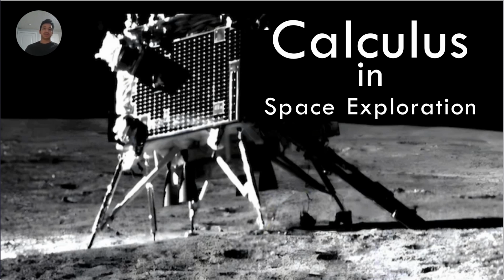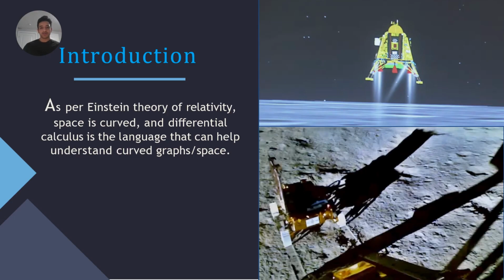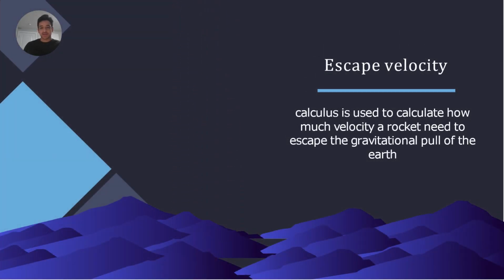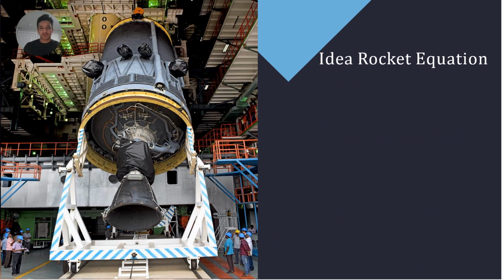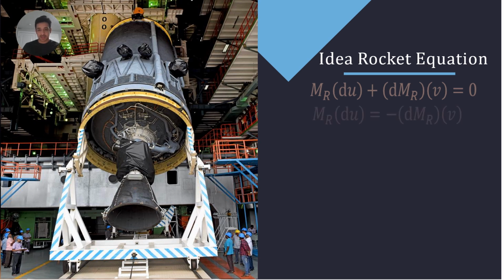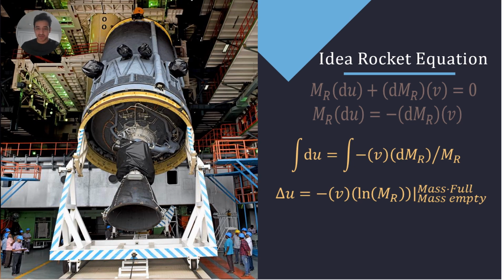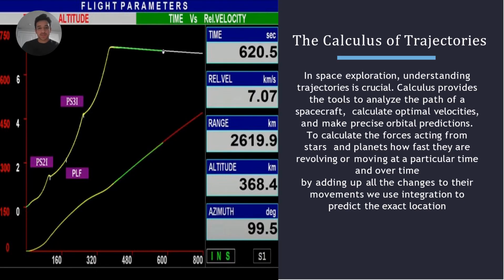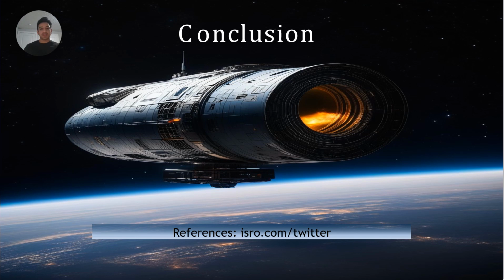calculus in space